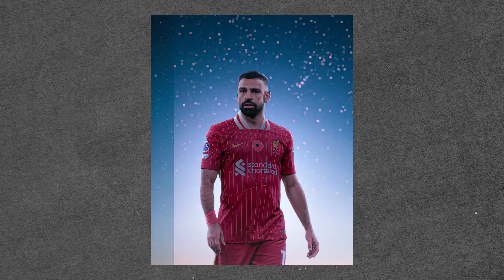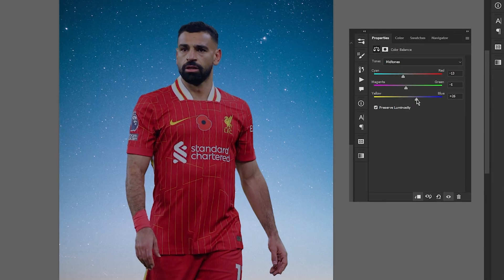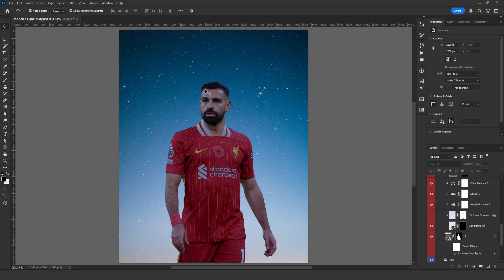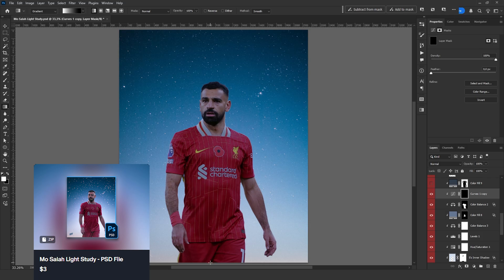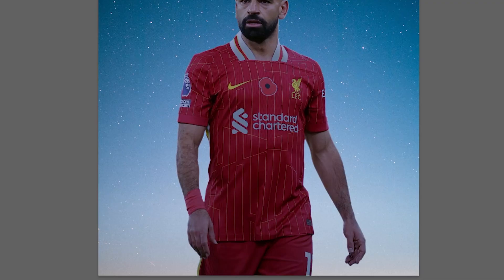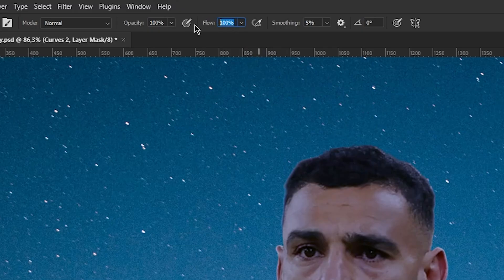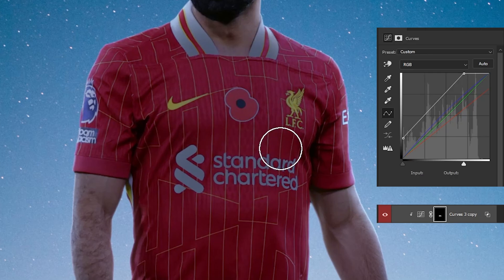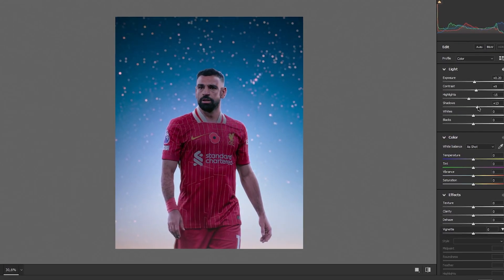Upgrade your design with better Color Grading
In this tutorial, I’ll show you how to adjust cinematic lighting and color grading in Photoshop to create a dramatic and professional look. Using simple techniques, you can transform any image with realistic lighting effects.